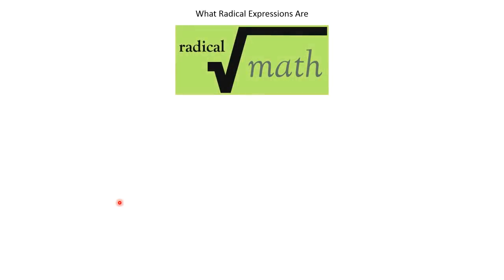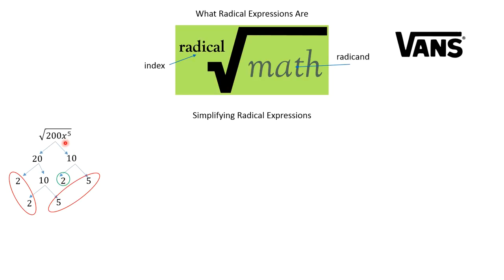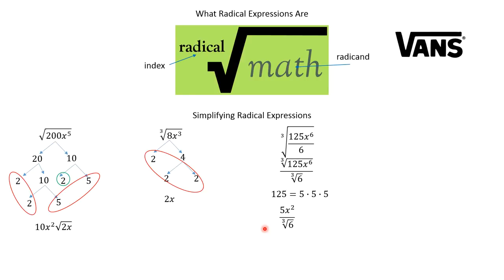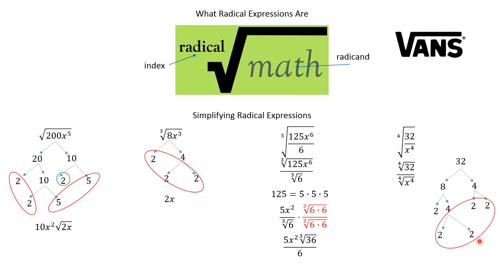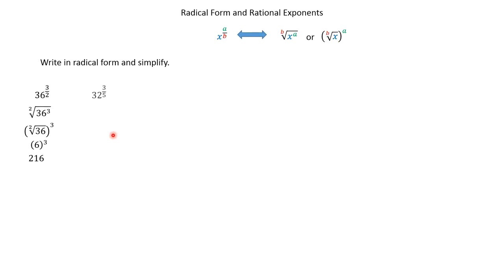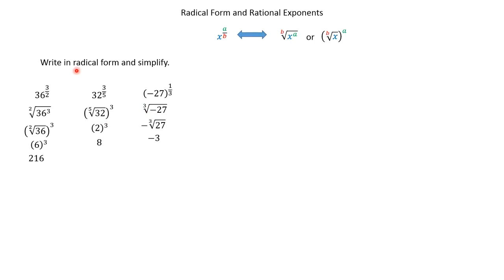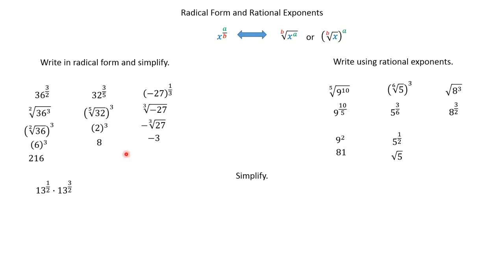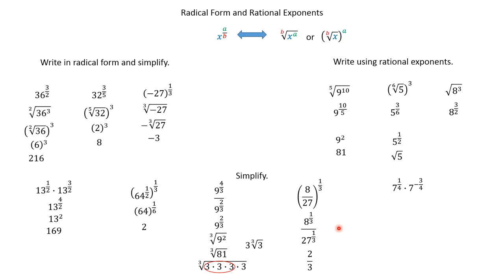8 6 Radical Expressions and Rational Exponents